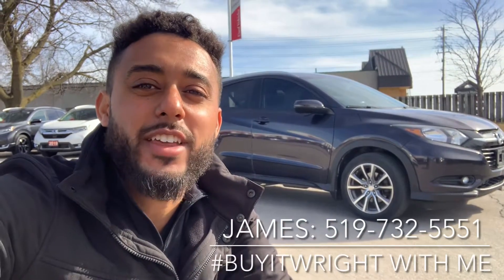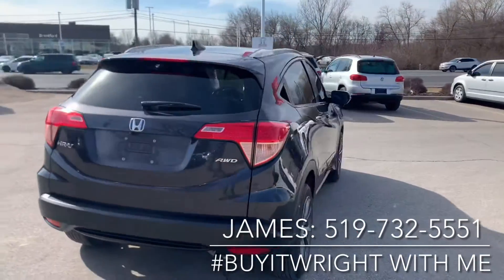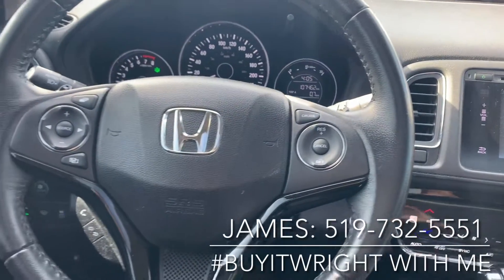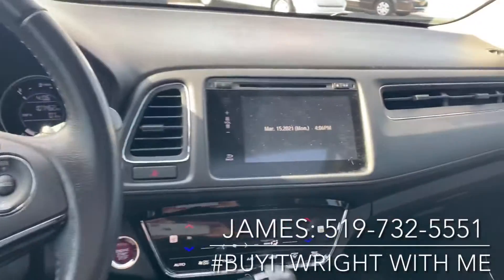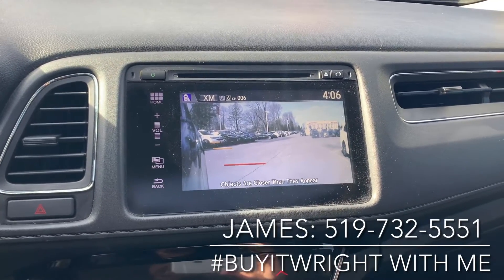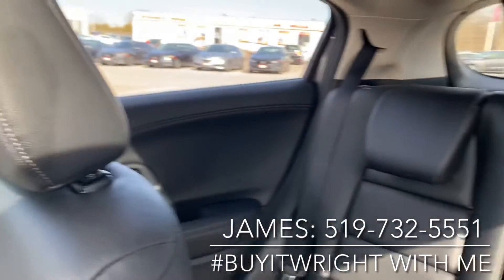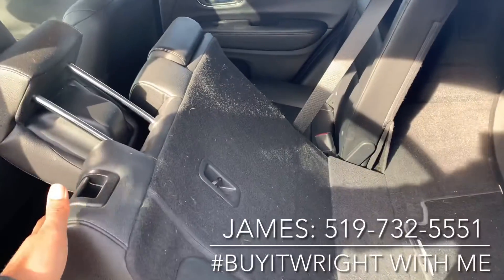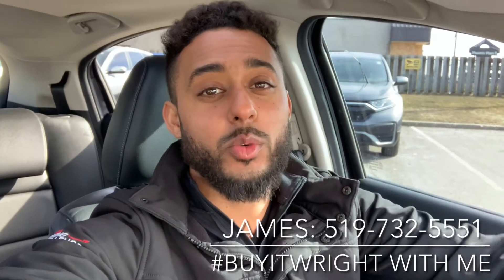New arrival: 2017 Honda HRV EXL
🚨New arrival🚨
🚘 2017 HRV EX-L
✅ 107,000 kms
✅ Navigation
✅ Leather